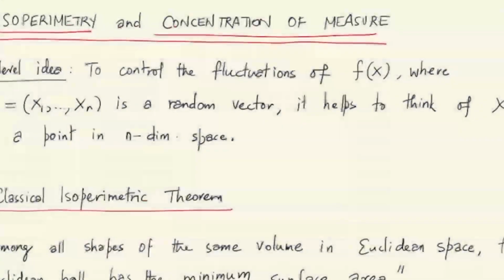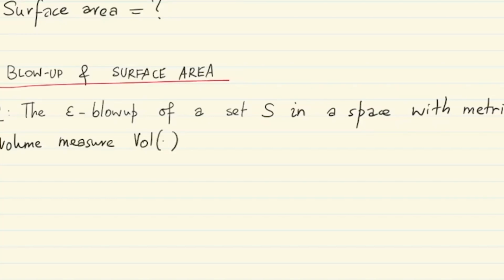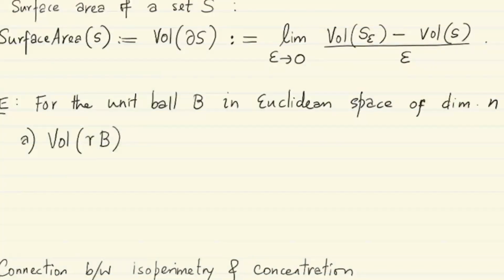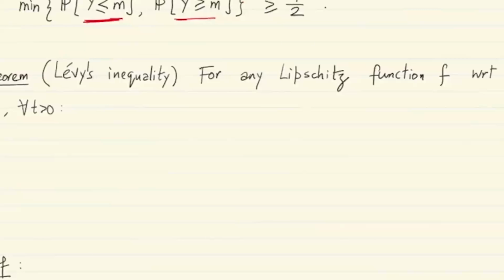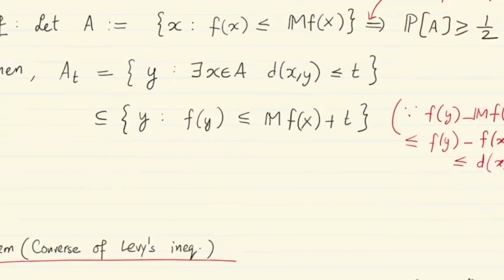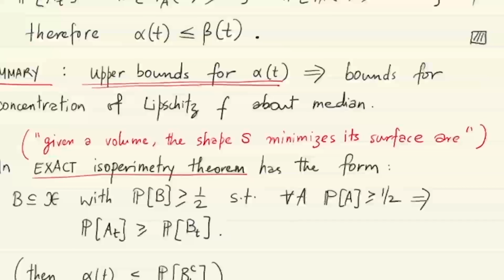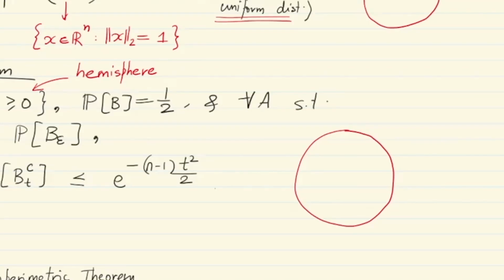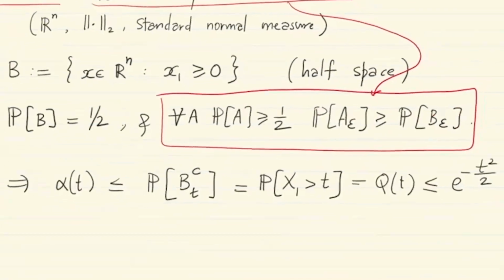Isoperimetry and concentration of measure